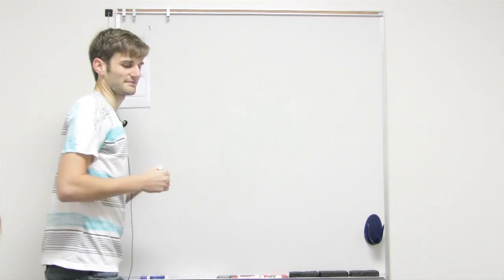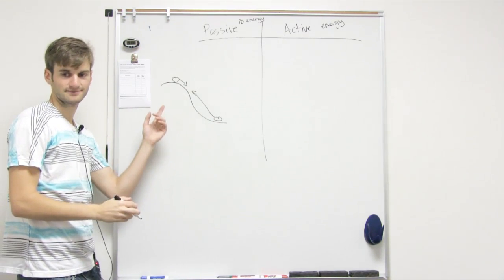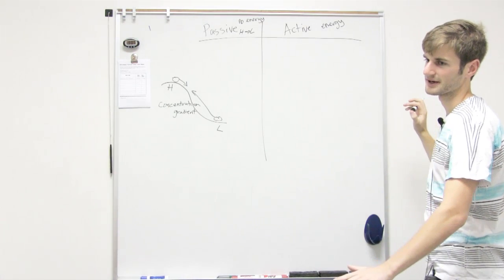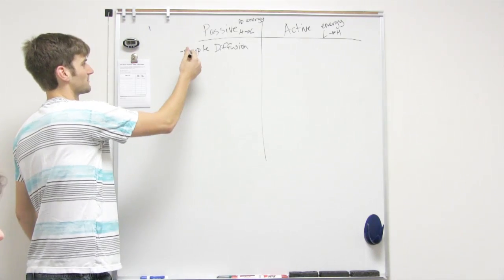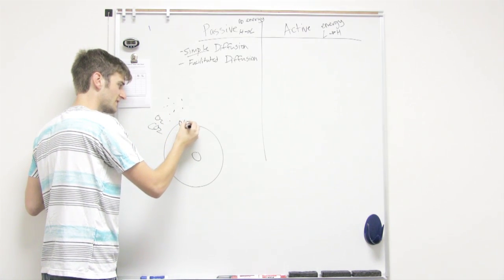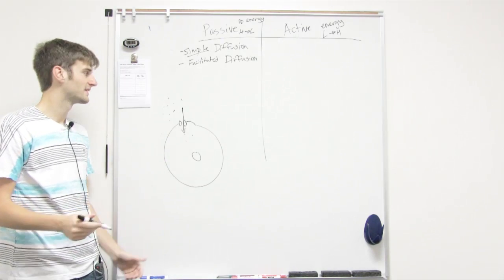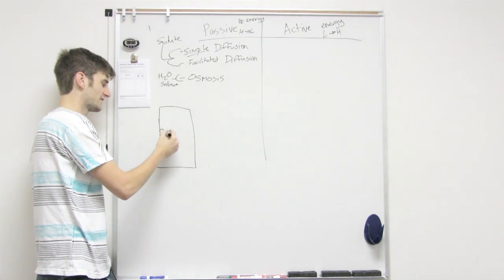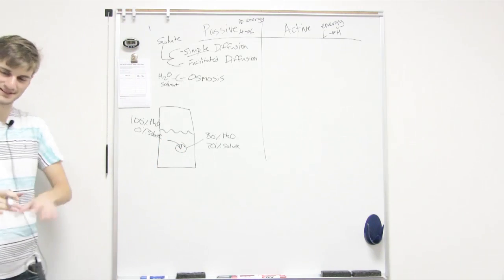Transportations Through Cell Membrane and Osmosis Part 1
In this Human Biology video, Transportations through cell membranes and osmosis is reviewed here.